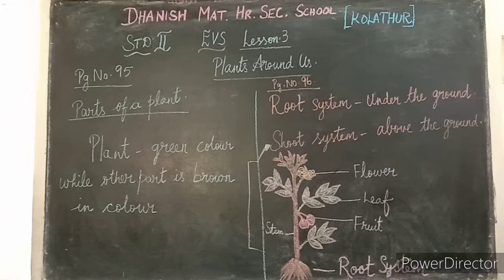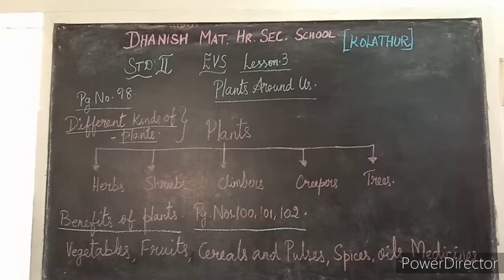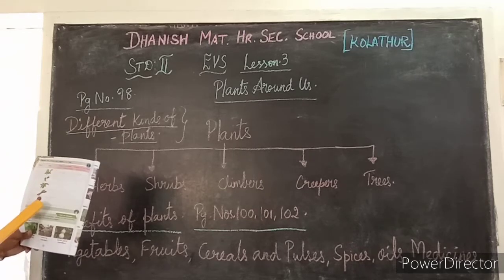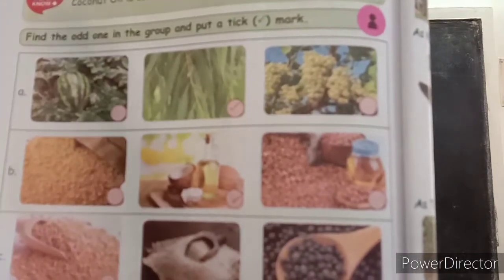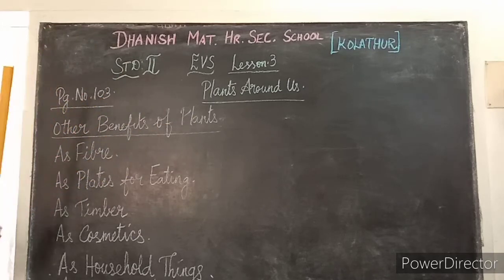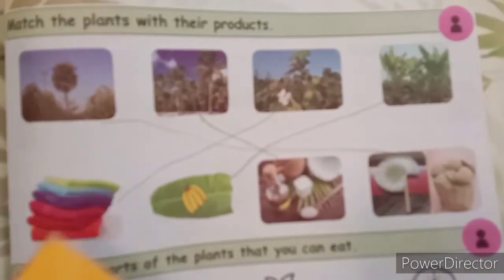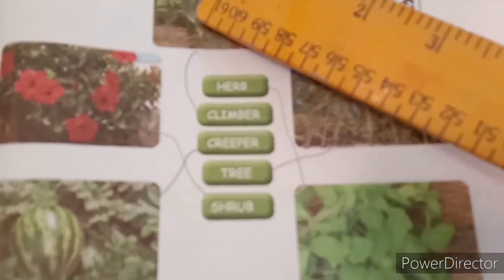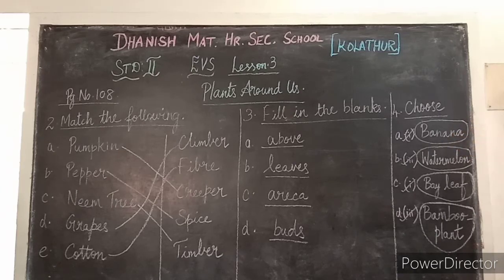Std. II EVS Ln. 3.Plants around us.